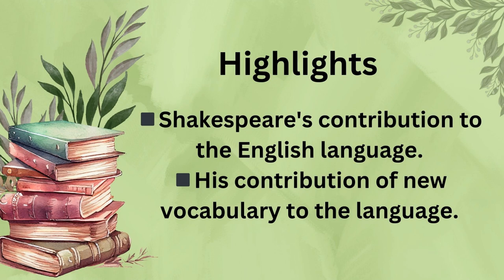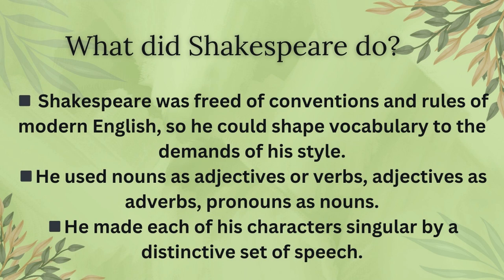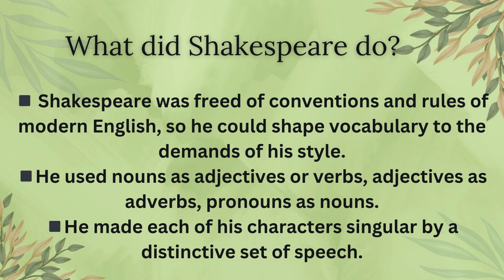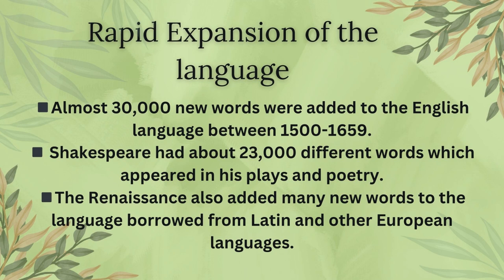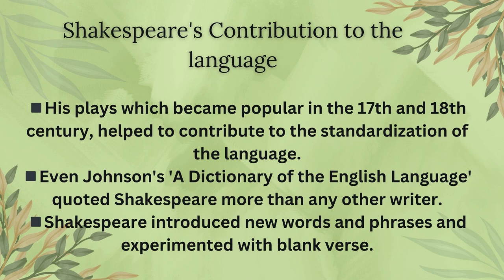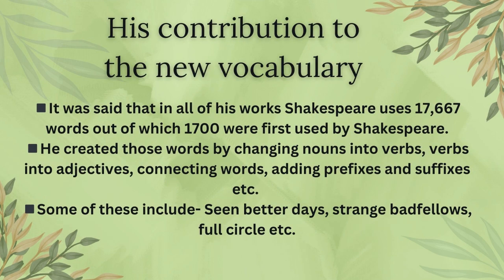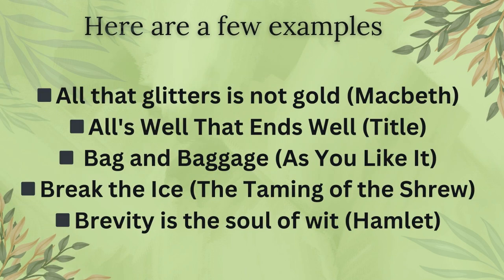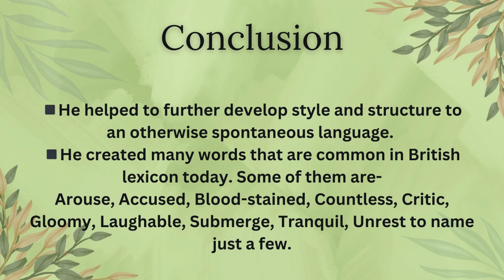William Shakespeare's Contribution to the Development of English Language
In this video I have discussed about William Shakespeare's contribution to the development of English Language. The video contains details not only about his contribution to the language as a whole but also his contribution in adding new words and phrases in the vocabulary of English language.